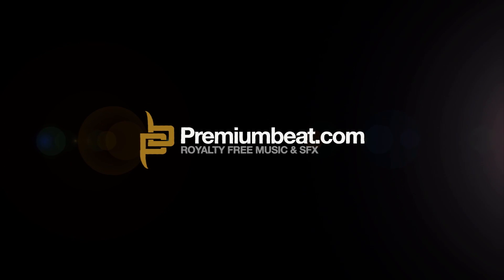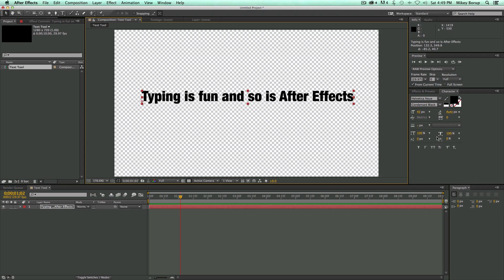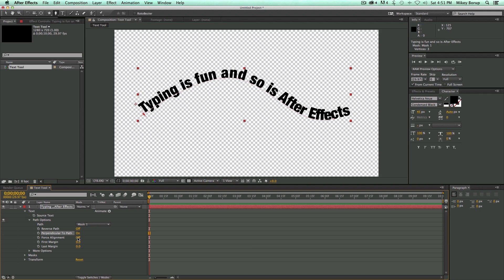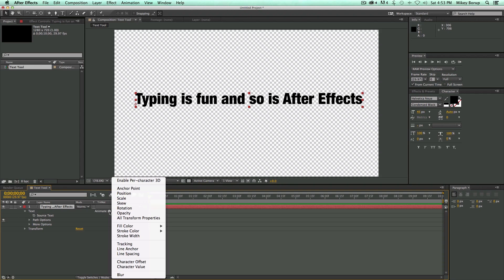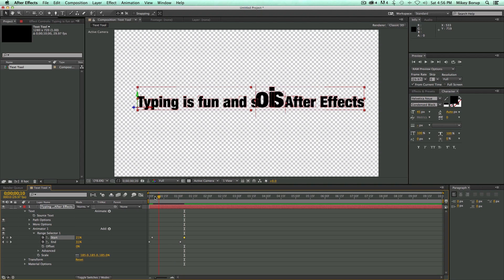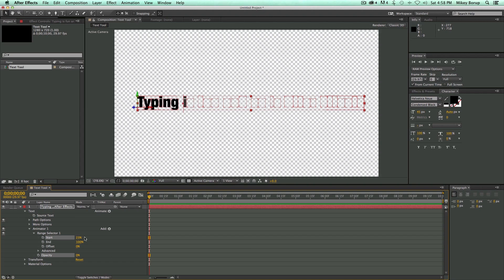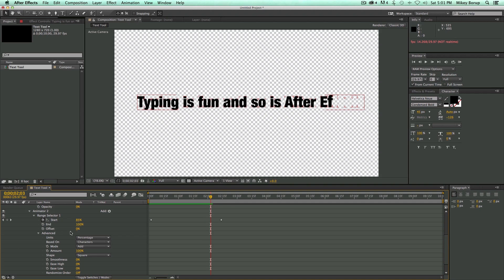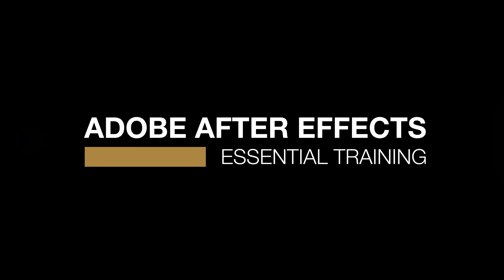Adobe After Effects Fundamentals 4: Editing & Animating Text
- In the fourth installment of our 10 part series, After Effects expert Mikey Borup shows us how to edit and animate text in After Effects. Click on the link for more info!
Need music for your video editing or motion design projects?